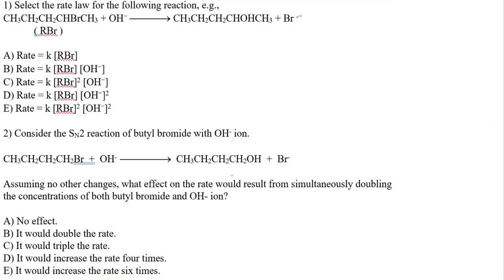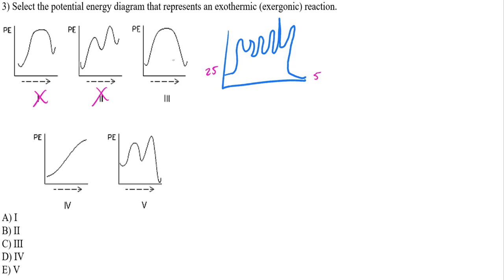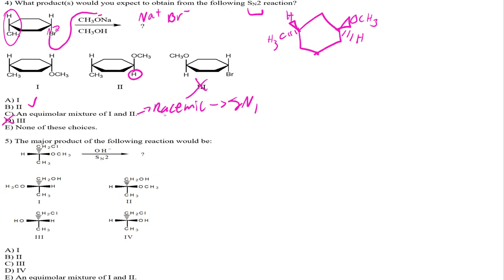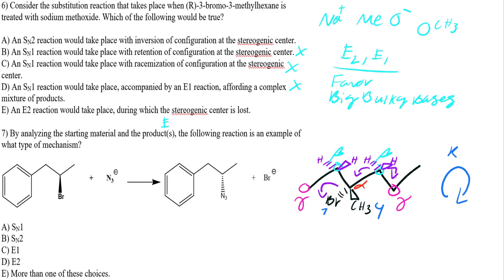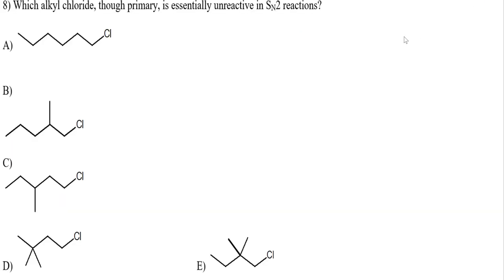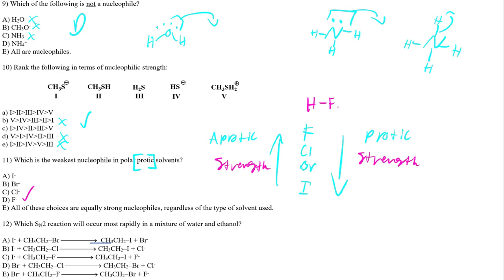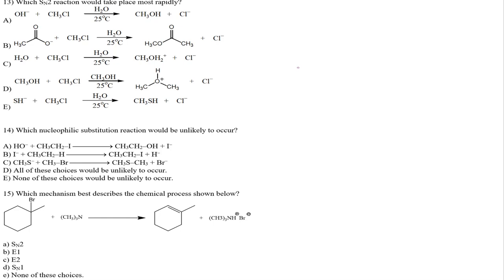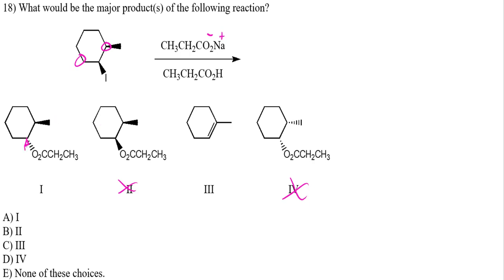Organic Chemistry Chapter 6 Review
We go over SN2, SN1, E2, and E1 reactions. We discuss Elimination dependency on temperature, preference of SN2 or E2, aprotic and protic differences, and discuss exergonic and endothermic charts.